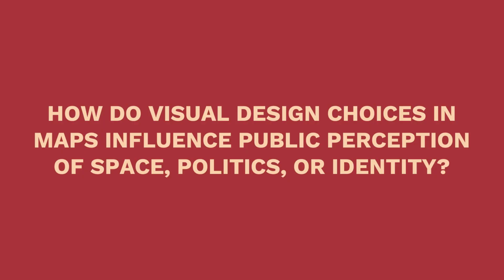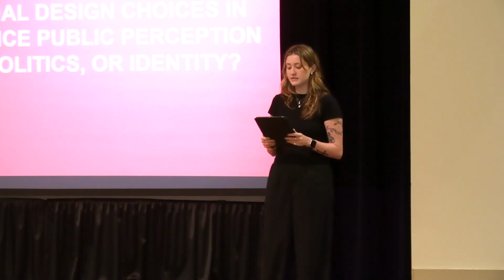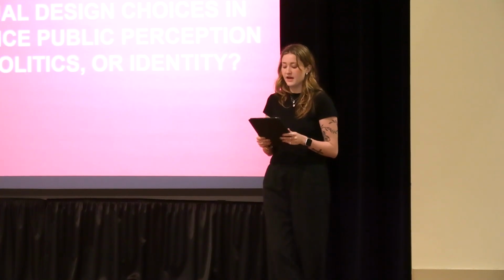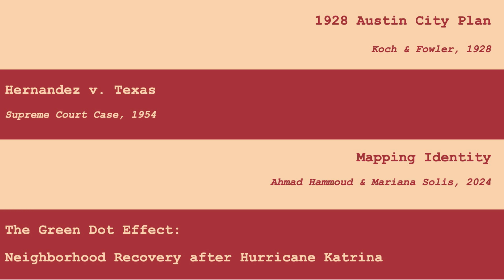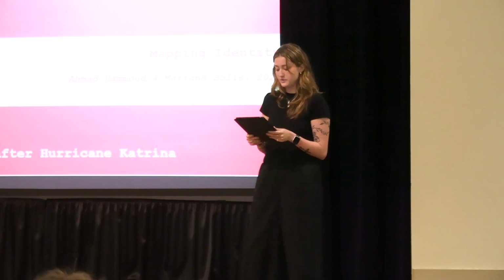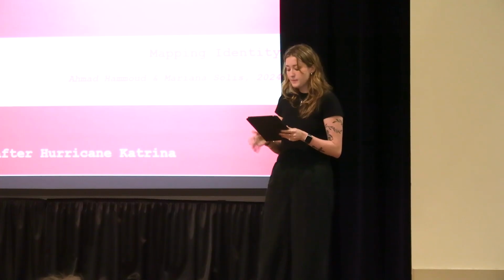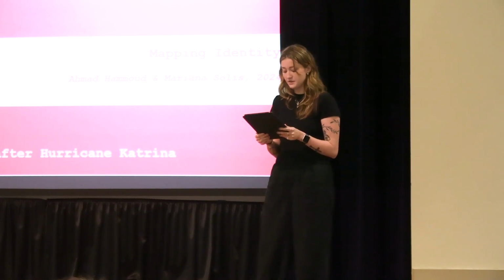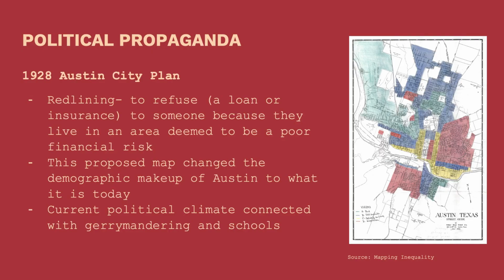Adie Gullahorn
Thesis presentation as part of the Spring 2026 St. Edward's University Honors Symposium.